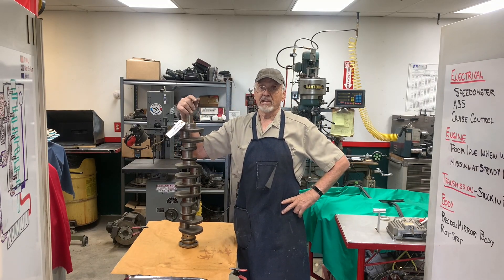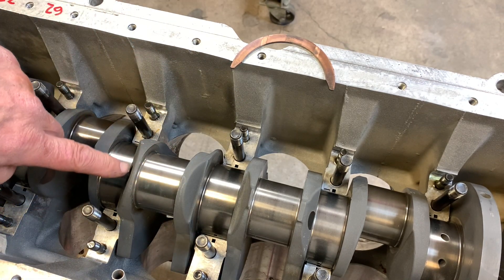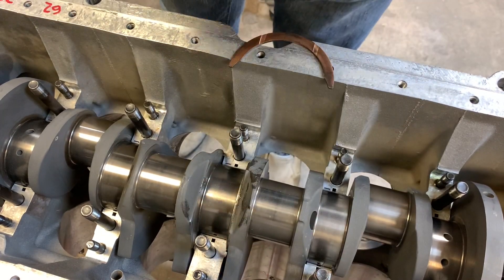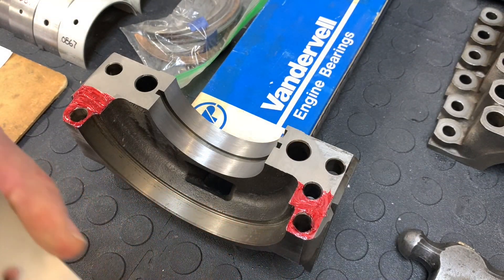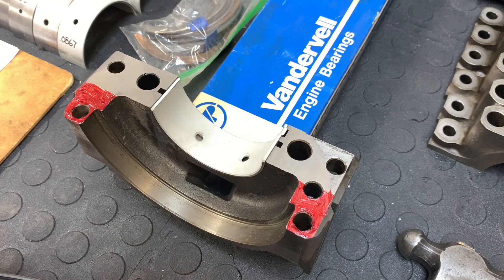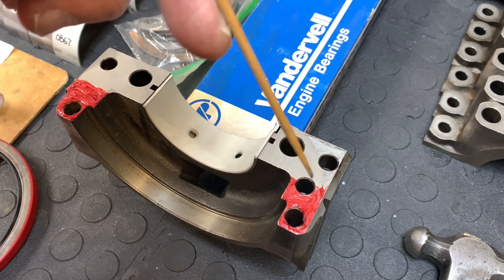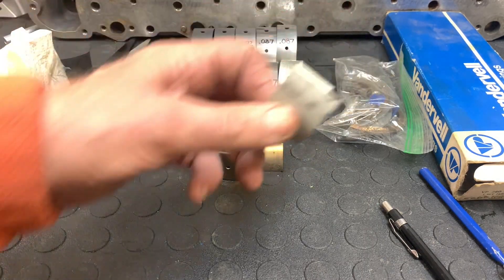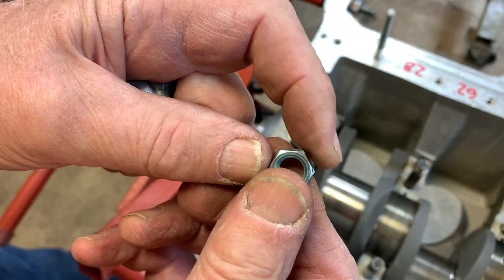S.4:Episode 4-Jaguar V12 Crankshaft Installation.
There aren't many things when working on a Jaguar V12 that aren't reeeeeally important. But setting up the crankshaft bearings and installing the crankshaft itself establishes the foundation of the engine. Any engine. I hope you find this information valuable.